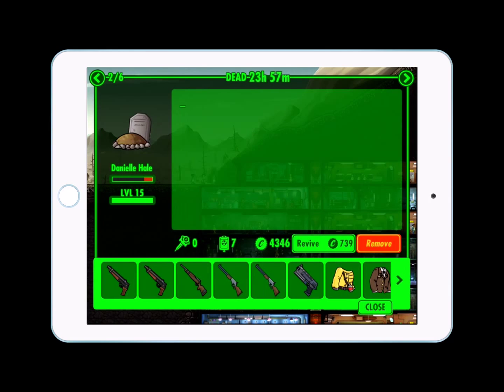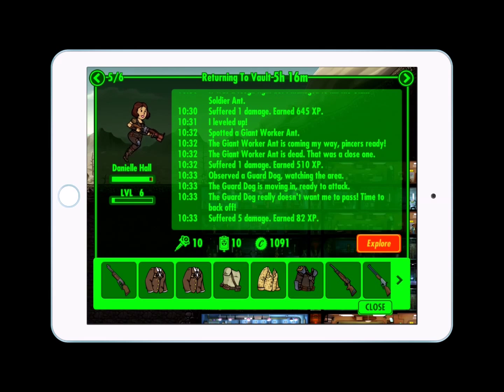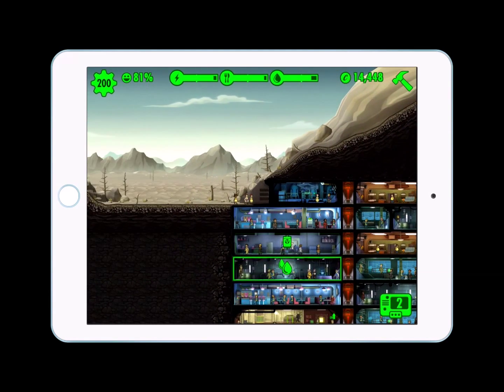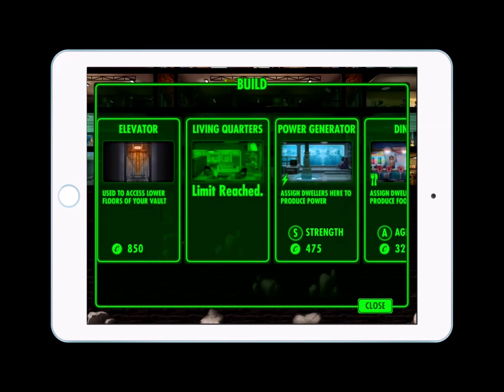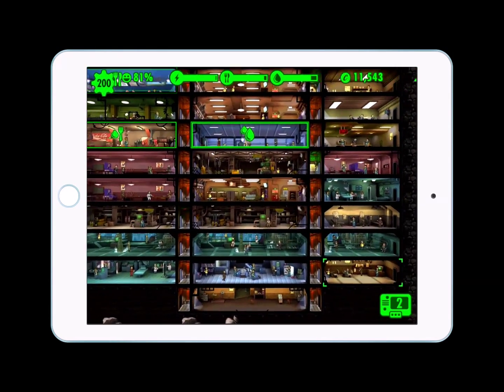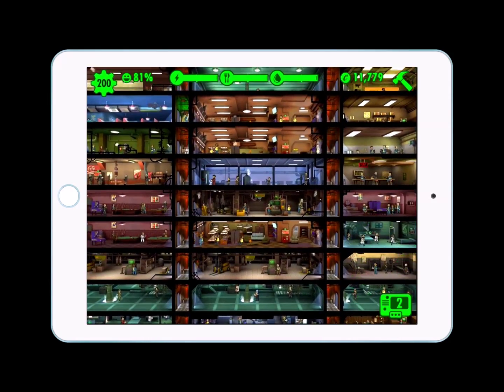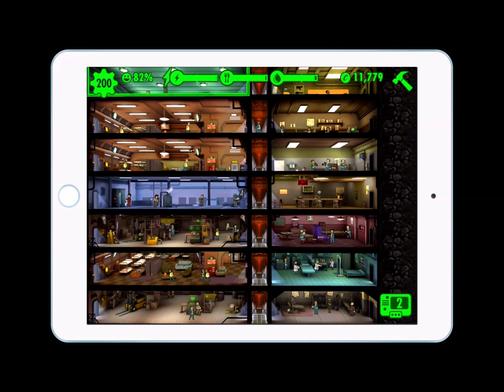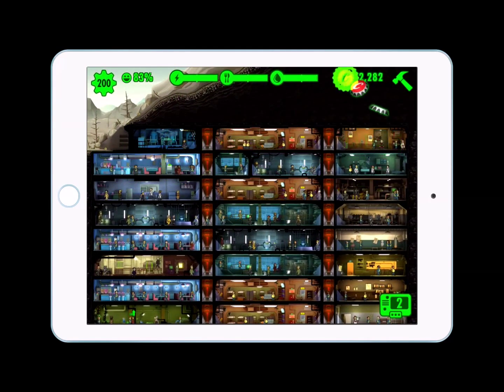Fallout Shelter - 200 Dwellers Master Gameplay #4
Fallout Shelter - 200 Dwellers - Master Gameplay #3 shows some things to do AFTER you have hit the MAX number of dwellers.